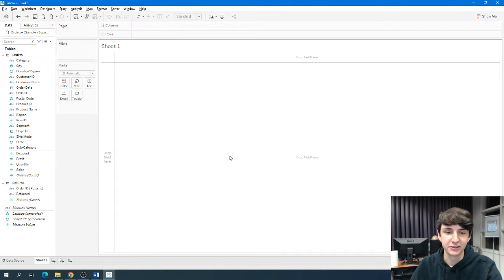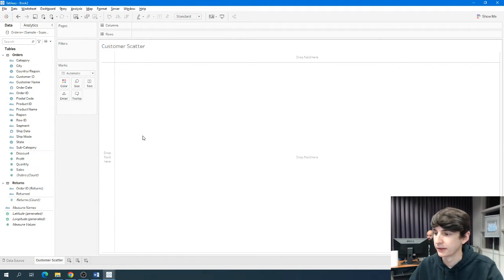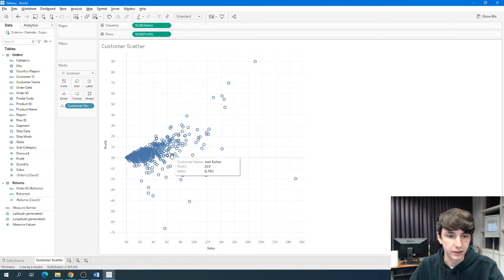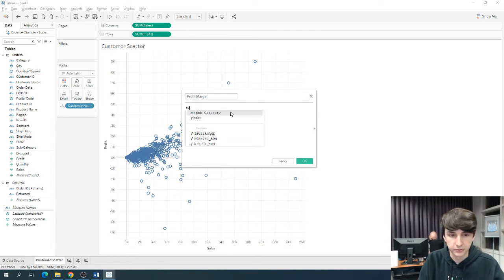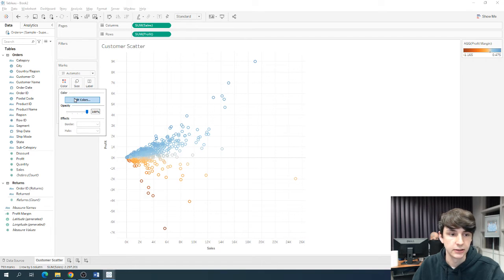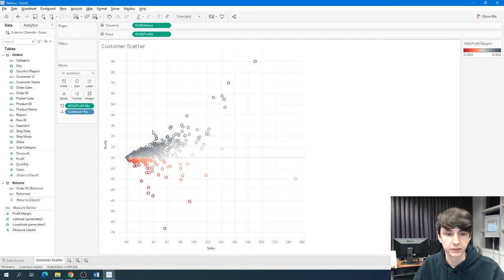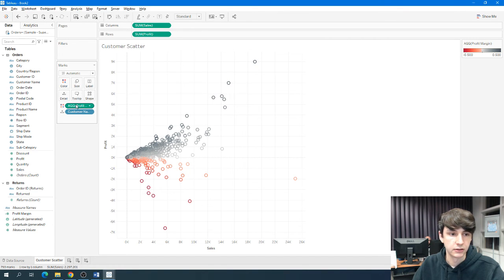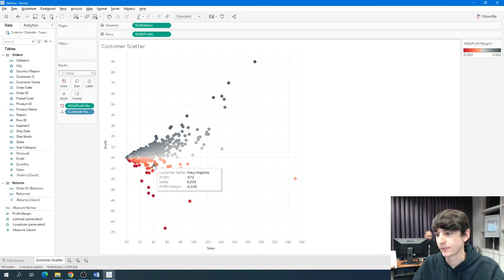Customers 2 - Tableau